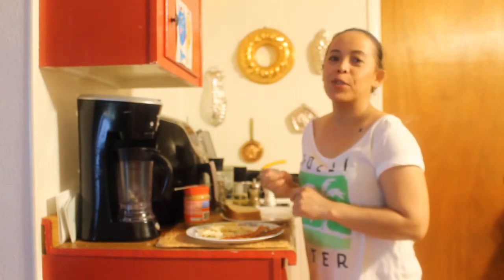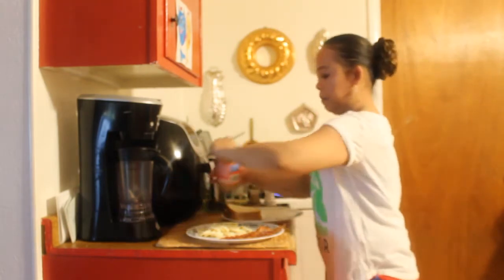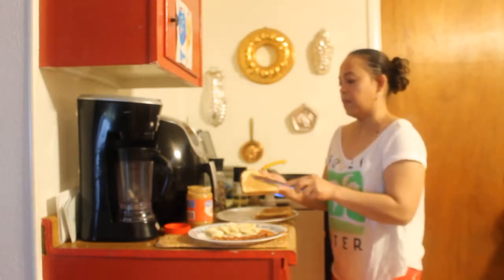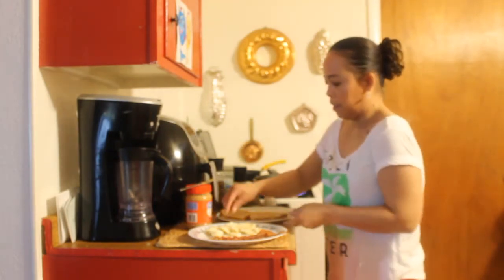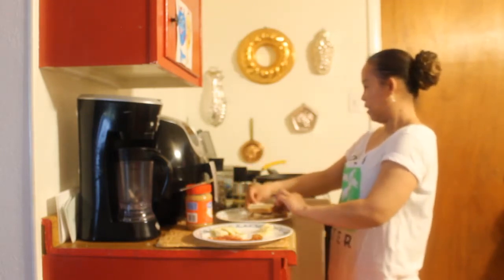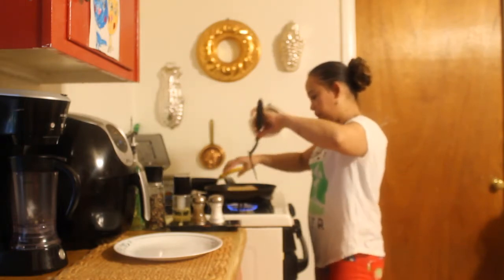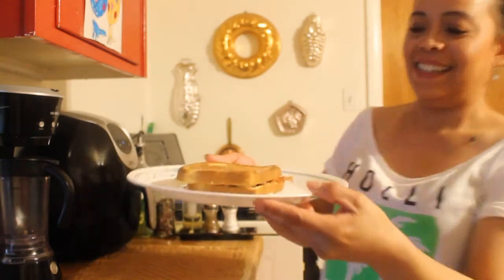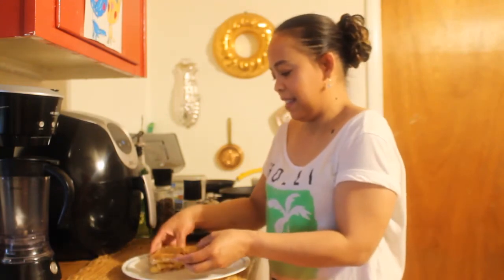Elvis Presley Sandwich recipe. Peanut butter, banana & cooked bacon. Fast and easy. Yummy!